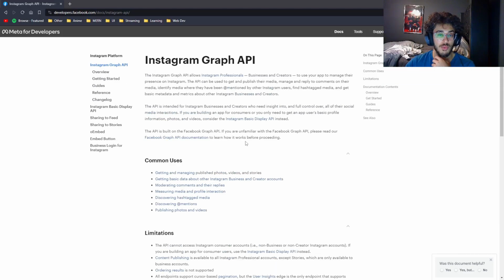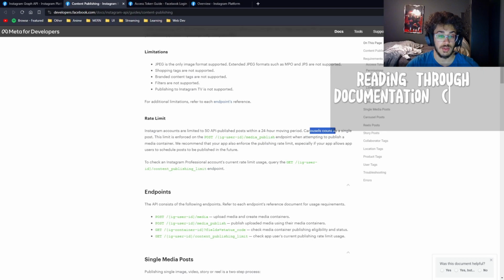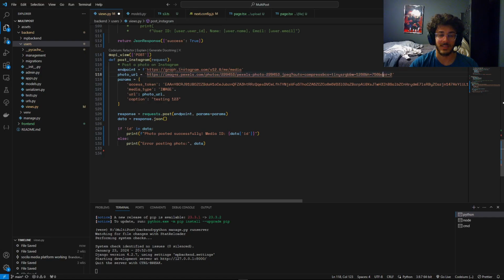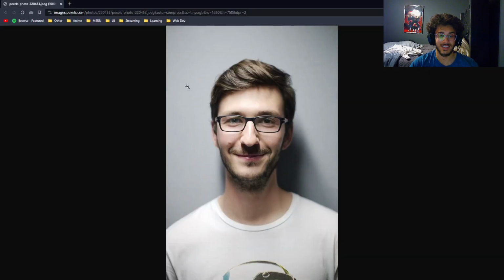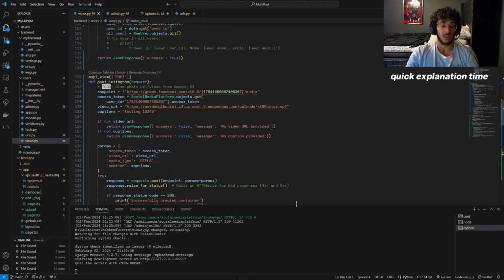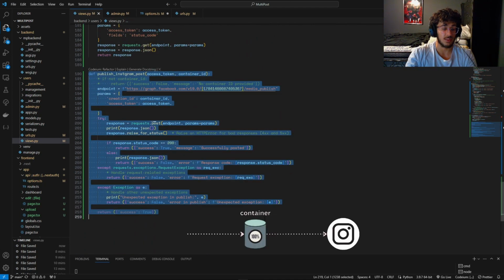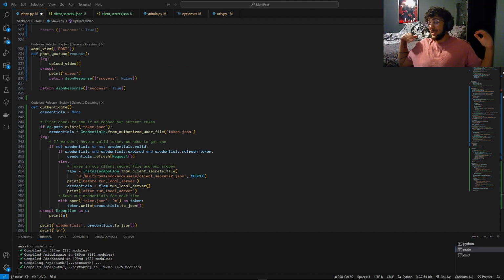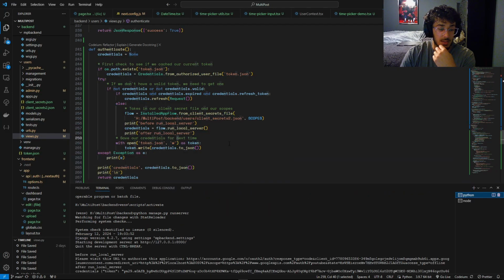Coding a Social Media Scheduler with Next JS & Django [ Part 3 ]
🔥 Join me for an immersive coding journey as I tackle the creation of a dynamic social media scheduler using Django, Python, Next.js, and Amazon S3! In this raw and unfiltered video, you'll witness the highs, lows, and everything in between as I navigate through the challenges of real-time coding.

🛠️ Project Technologies: Django, Python, Next.js, React, Amazon S3, Next Auth, Tailwind CSS, HTML, CSS, Shadcn

🚀 Featured Highlights:

Instagram Graph API: Dive deep into the world of Instagram's Graph API as I troubleshoot and integrate it to upload photos and videos directly to my Instagram account. Witness firsthand the triumphs and tribulations of API integration.
YouTube Data API: Experience the adrenaline rush of coding on the fly as I utilize the YouTube Data API to upload YouTube Shorts videos, showcasing the power of automation in content creation.
🎥 Behind the Scenes:

Witness the thrill of live coding as I tackle errors, bugs, and unexpected challenges head-on.
Experience the excitement of speed coding as I work against the clock to bring this social media scheduler to life.
Gain valuable insights into my problem-solving process as I debug, refactor, and optimize code in real time.

📝 Strap in and get ready for a rollercoaster ride of coding highs and lows! Let's dive into the exhilarating world of coding together! 💻🚀